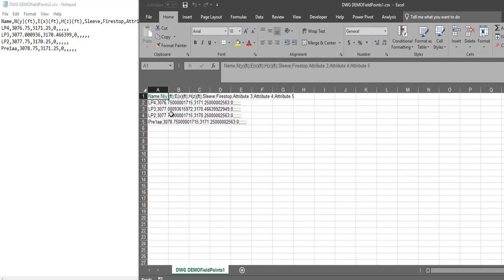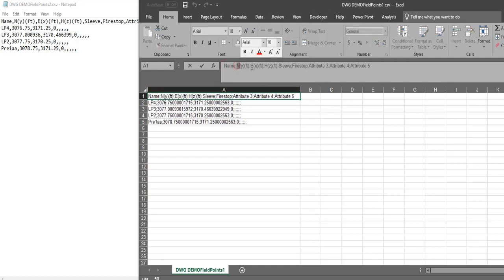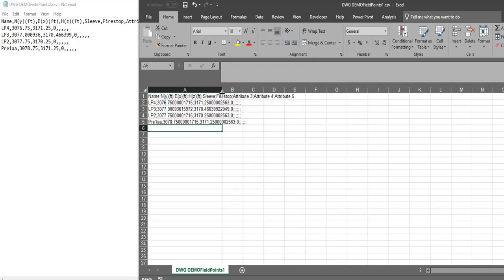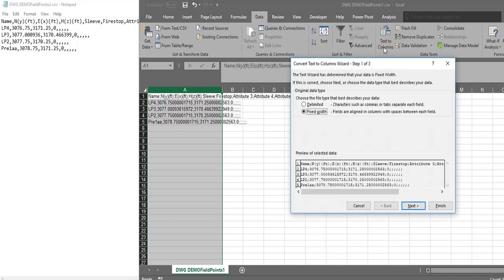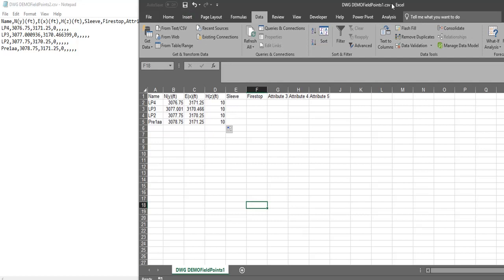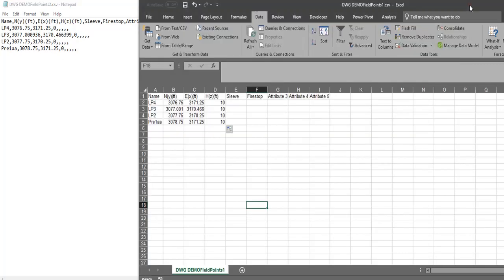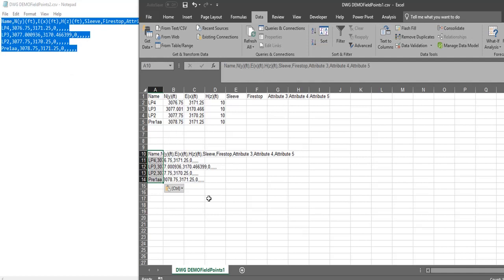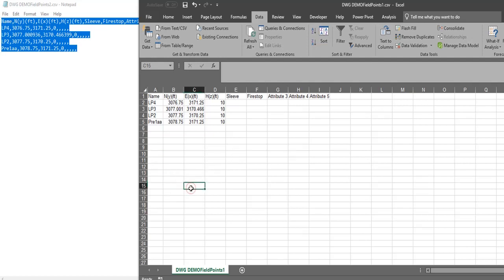Working with CSV's and TXT's for Industry Standard Total Station Software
How to work with CSV's and TXT files with Hilti Field Points for AutoCAD and other industry standard total stations. Simply be aware that CSV and TXT files can be opened and edited in Excel and Notepad for quick edits and adjustments. The key thing to remember is that if you do make any changes, make note of the "delimiter" you saved with your file, as well as the coordinate order of your points. The layout team importing these files onto a tablet would need to know that information to make sure it aligns properly with their layout design.